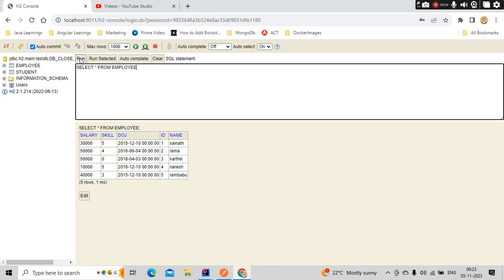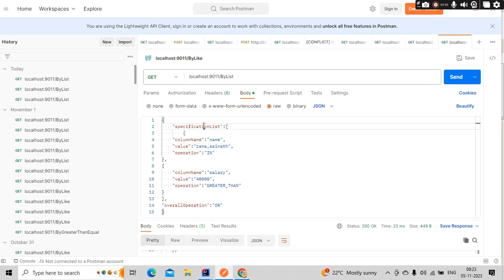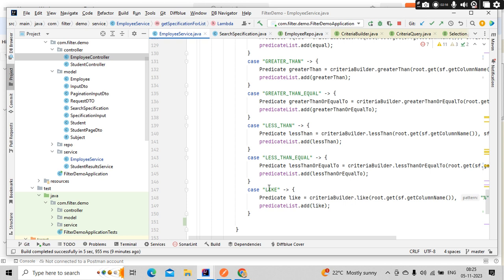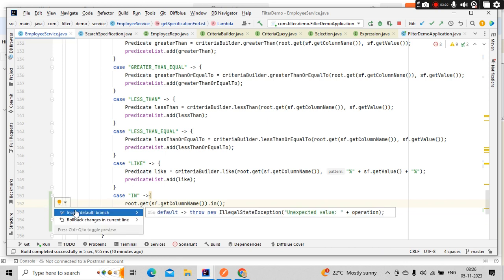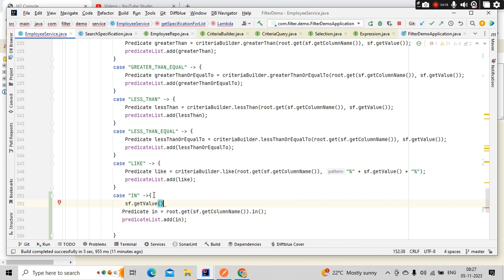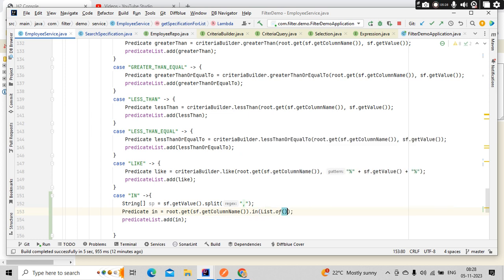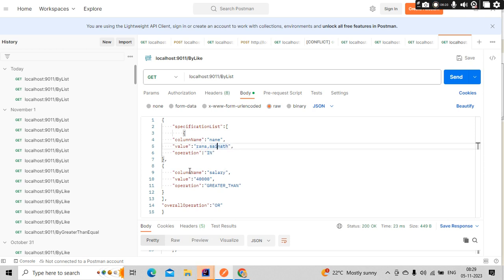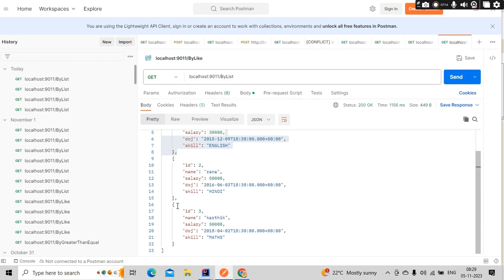Criteria API - An Example of IN Expressions|JpaSpecifications SpringBoot|IN Clause JPA Specification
In this tutorials we will learn about in clause in criteria specification. We will build support for Where In clause predicate in criteria api. In Operation helps to fetch multiple values.

In the Java Persistence API (JPA) and the Criteria API, you can use the CriteriaBuilder to create conditions for your queries, including the equal condition, which is used to specify that two values should be equal in a query. The equal condition is used to create an equality comparison between two expressions or values in a query. Here's how you can use the equal method of the CriteriaBuilder:

About Criteria API :
The Criteria API is a feature of the Java Persistence API (JPA) that allows you to build dynamic queries for database operations using a type-safe and object-oriented approach. It is
commonly used in Java-based applications, especially those that use JPA for interacting with relational databases.

Here are some key points and concepts related to the Criteria API:

Type-Safe Queries: The Criteria API allows you to create queries using Java classes and methods, making them type-safe. This means that the compiler can catch errors at compile-time rather than at runtime.

Query Building: You build queries using the Criteria API by creating a set of objects that represent the different components of a query, such as the SELECT clause, FROM clause, WHERE clause, and so on.

CriteriaQuery: The central component of the Criteria API is the CriteriaQuery, which represents the main query structure. You start by creating a CriteriaQuery and then add various criteria and conditions to it.

CriteriaBuilder: The CriteriaBuilder is another essential component of the Criteria API. It provides factory methods for creating various query components, such as predicates and expressions.

Root and Path: In Criteria API, you use the Root and Path interfaces to define the attributes and relationships of the entities you're querying. A Root represents the main entity you are querying, and a Path represents an attribute or relationship of an entity.

Predicates: Predicates are conditions that you can add to a query to filter and narrow down the results. You can use CriteriaBuilder to create predicates like equal, not equal, greater than, less than, and more.

Joining: The Criteria API supports different types of joins to work with related entities. You can use the join method to specify how entities are related in your query.

Projections: You can specify which attributes or expressions to include in the query result by using the select method in the CriteriaQuery. This allows you to project only the data you need.

Execution: Once you have constructed a CriteriaQuery, you can use it to create a TypedQuery or Query that can be executed against a JPA EntityManager to fetch or manipulate data.